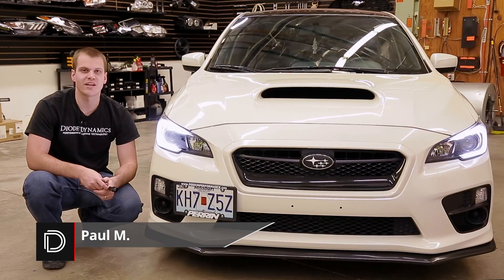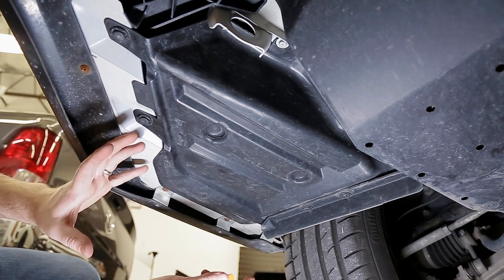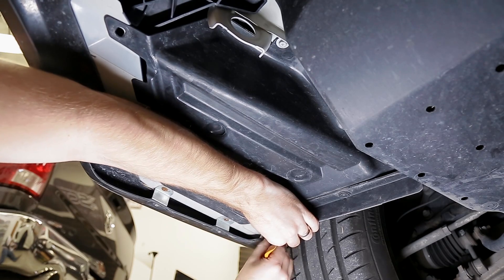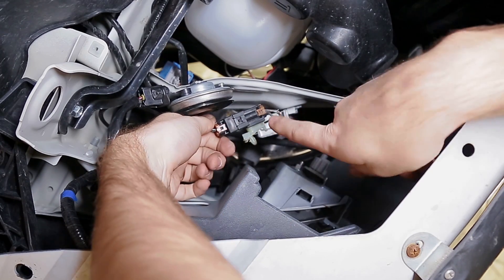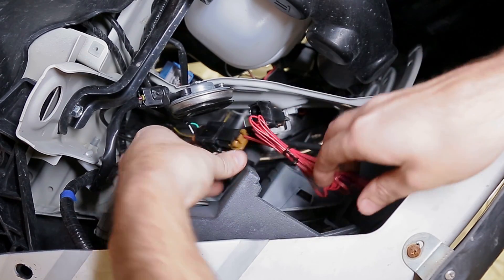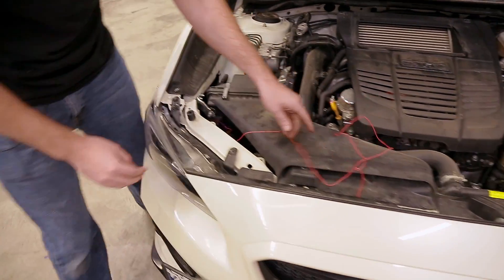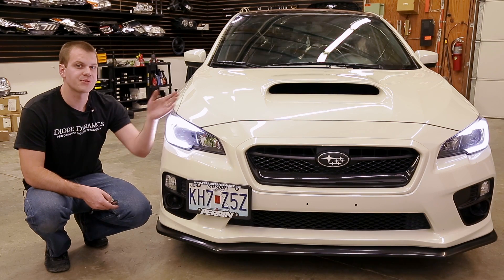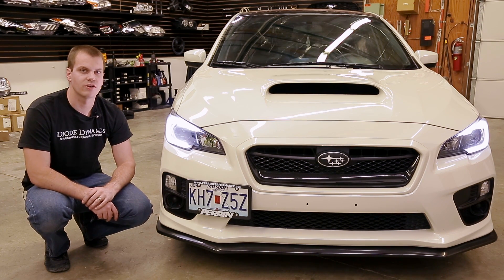How to Install 2015-2017 Subaru WRX/STi C-Light DRL Harness by Diode Dynamics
This video demonstrates the simple installation of Diode Dynamics C-Light DRL Harness on the 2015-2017 Subaru WRX/STi.

How do we test and measure products?